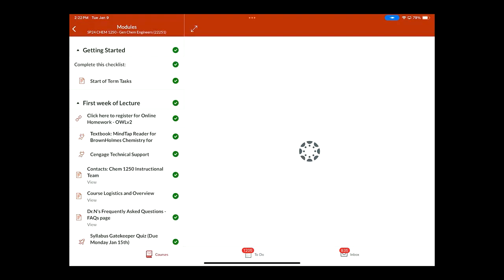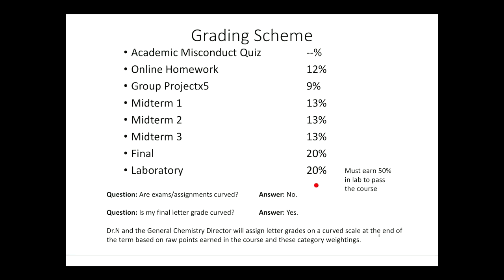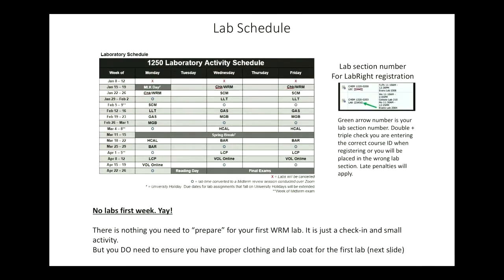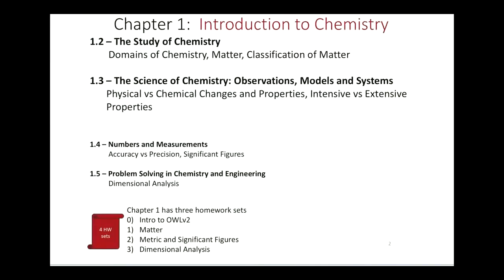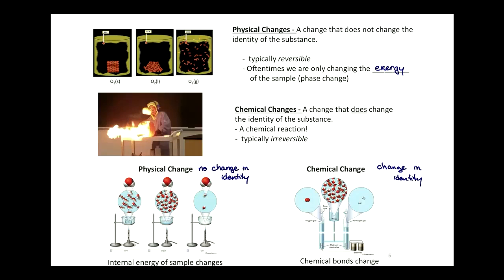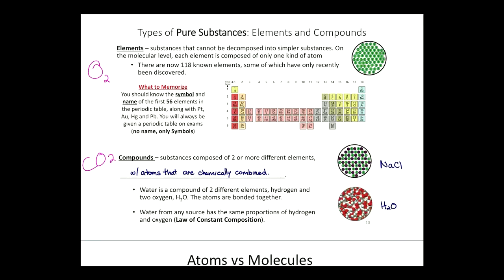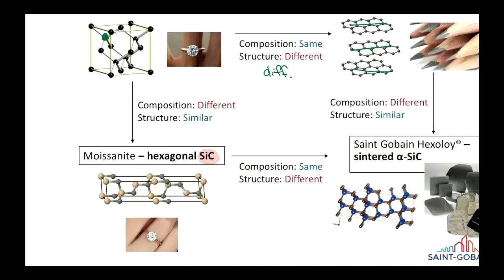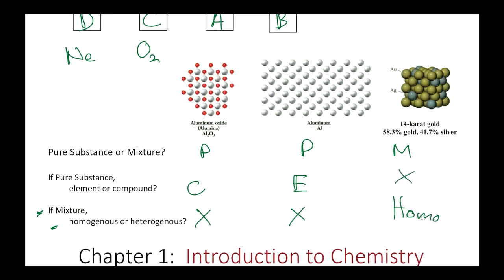SP24 Chem 1250 - Intro and Chap 1 1